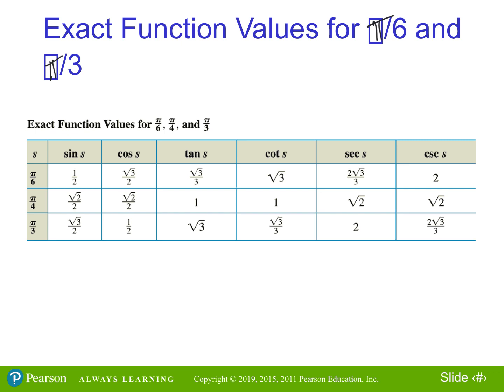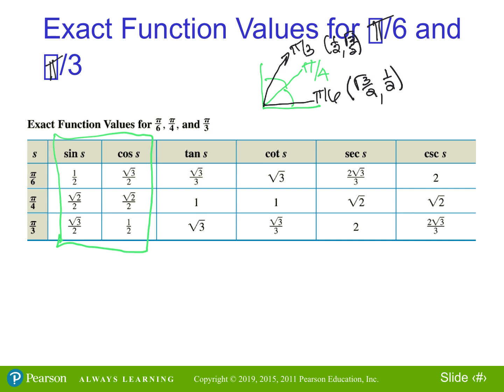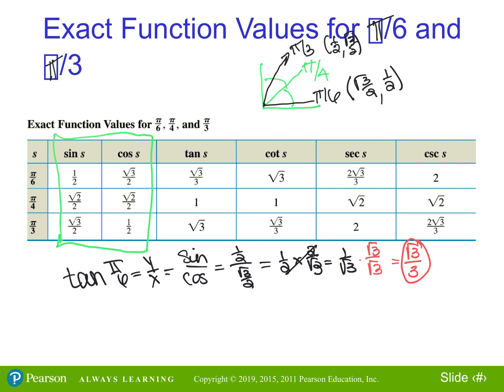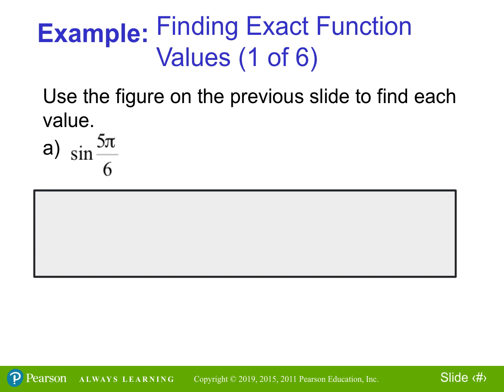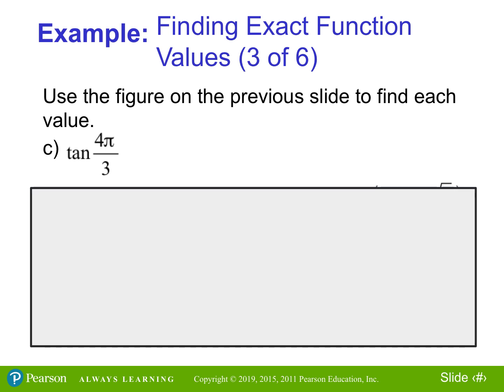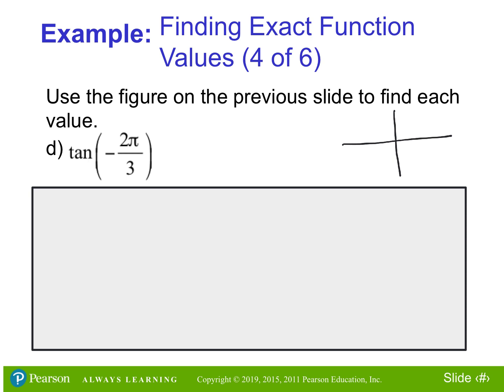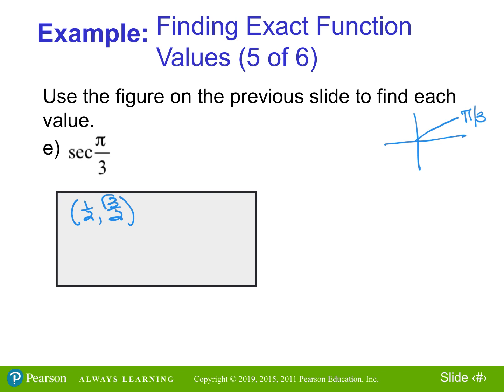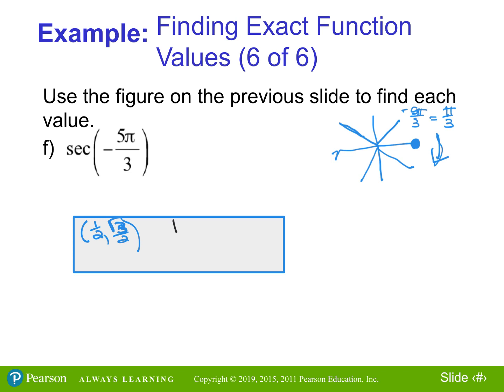9.2 The Unit Circle and Its Functions-Part 2